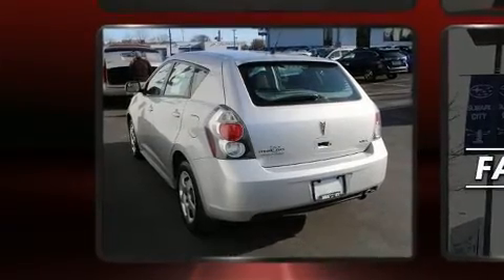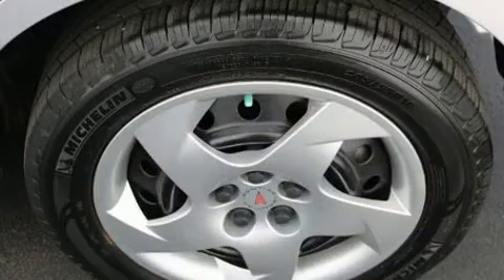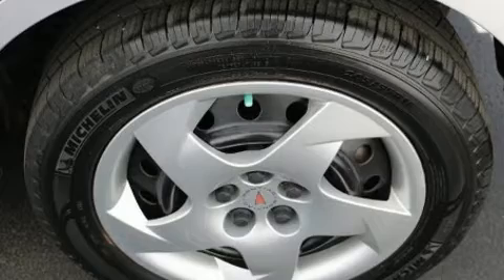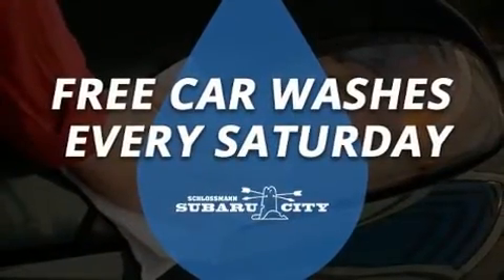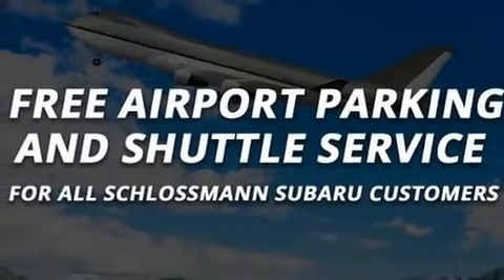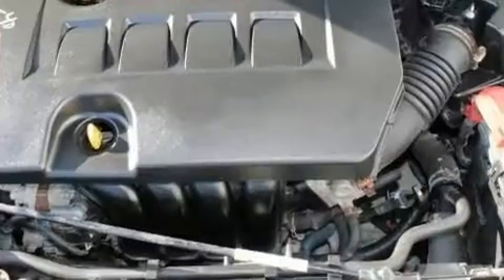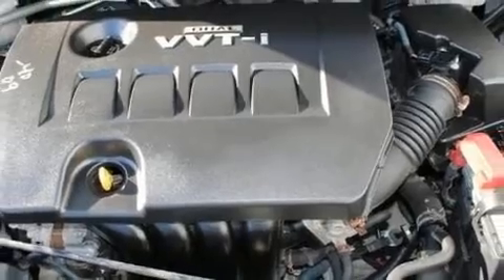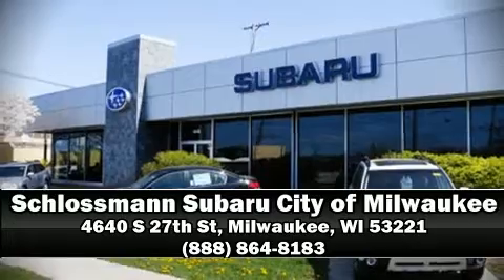2010 Pontiac Vibe w/1SA in Milwaukee, WI 53221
You're going to love the 2010 Pontiac Vibe. This 4 door, 5 passenger hatchback still has less than 90,000 miles! Smooth gearshifts are achieved thanks to the 1.8 liter 4 cylinder engine, and for added security, dynamic Stability Control supplements the drivetrain. Top features include front bucket seats, a rear window wiper, a tachometer, an outside temperature display, fully automatic headlights, tilt steering wheel, power door mirrors, and much more. Storage solutions are integrated throughout the interior, demonstrating thoughtful attention to detail. In the event of a rollover collision, side curtain airbags provide additional protection for outboard seated passengers. A Carfax history report provides you peace of mind by detailing information related to past owners and service records. We pride ourselves in the quality that we offer on all of our vehicles. Please don't hesitate to give us a call.